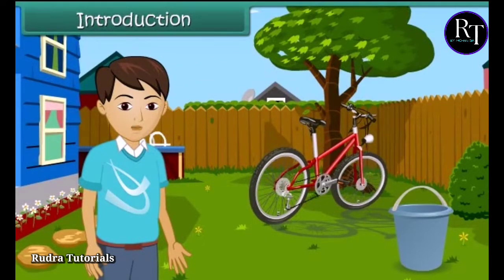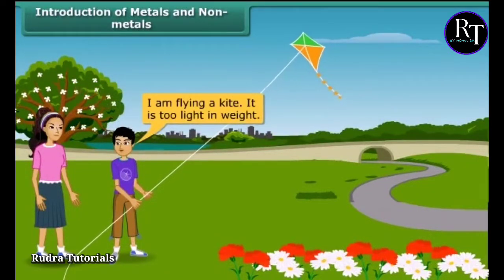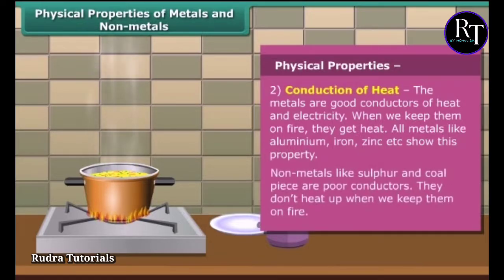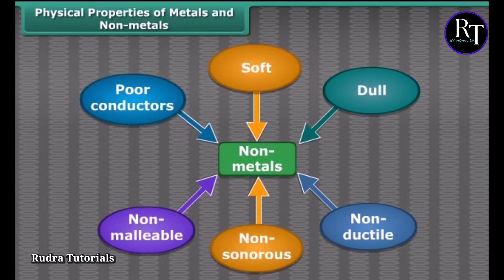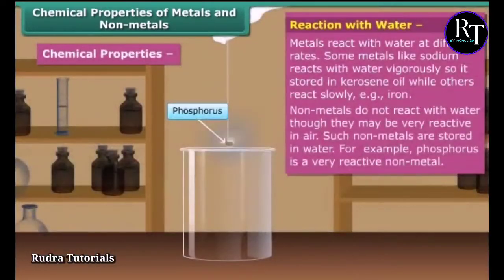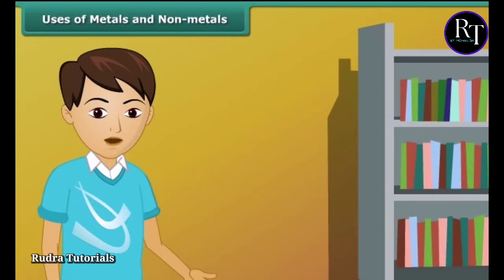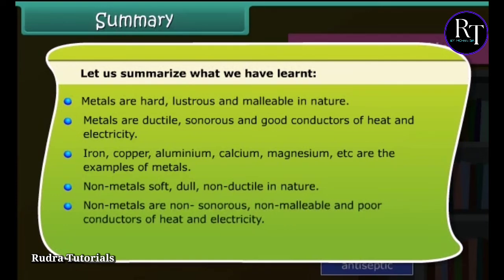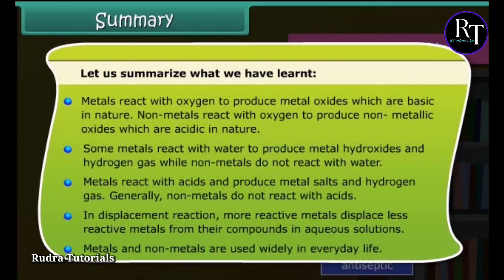Metals and Non-Metals - Chapter 4 - Materials: Metals and Non-Metals - Science Class 8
Physical Properties of Metals and Nonmetals - Part 1 | Don't Memorise

Physical Properties of Metals and Nonmetals - Part 1
Physical Properties of Metals and Non-metals

Metals And Non-Metals | Class 8 | CBSE | NCERT | STATE BOARD| Free Tutorial

What are metals Short answer?
Metals are materials that are hard, lustrous, malleable, ductile, sonorous and good conductors of heat and electricity. Examples of metals are iron, copper, aluminium, calcium, magnesium, etc. Non-metals do not have properties possessed by metals. Examples of non-metals are sulphur, carbon, oxygen, phosphorus, etc.

What are non-metals Short answer?
Non-metals are such elements which have 4,5, 6 and 7 electrons in their outermost shell. Examples of non-metals are carbon, oxygen chlorine etc. Metals are such element which have generally 1,2,3 valence electrons. Example of some metals are Sodium, Potassium, Copper etc.

Properties of metals and non-metals
Facts to remember about metals
Uses of some metals and non-metals
Reaction of metals with oxygen and water
reactivity series of metals
Corrrosion
and some questions for practice.

There are many other important chapters that we are going to cover in upcoming videos for class 8.

free cbse tutorial
free icse tutorial
elearning cbse chapters
stateboard syllabus videos
free elearning videos
cbse syllabus videos
ICSE syllabus videos
elearning videos for school students
animated videos for students animated videos for students
syllabus videos for school kids
science maths tutorial
preschool learning
maths
Number patterns
smart learning
online cbse videos
smart learning for all
science videos
maths videos
online smart learning